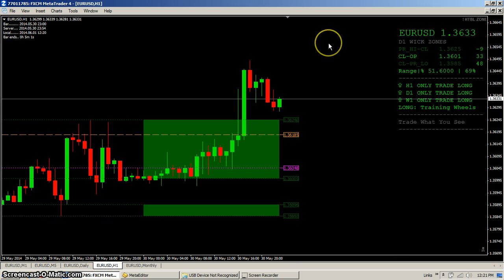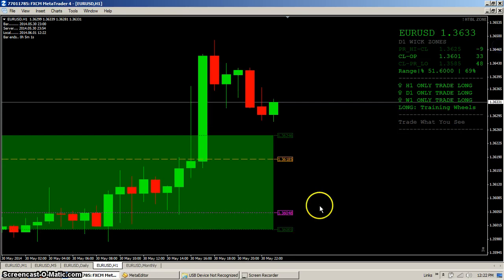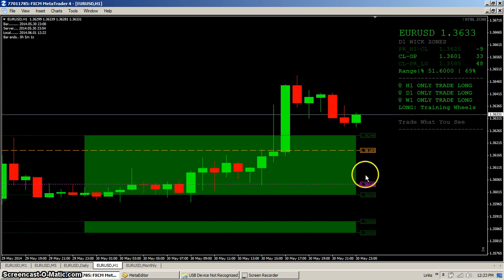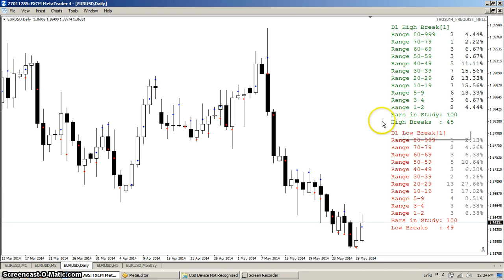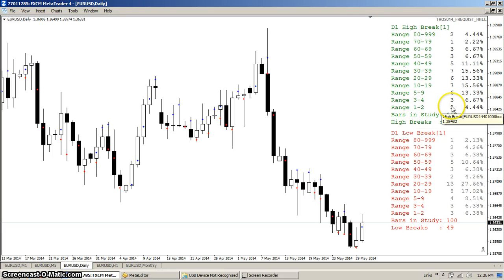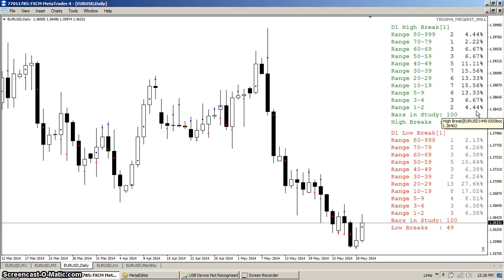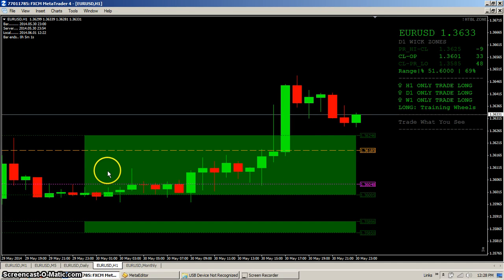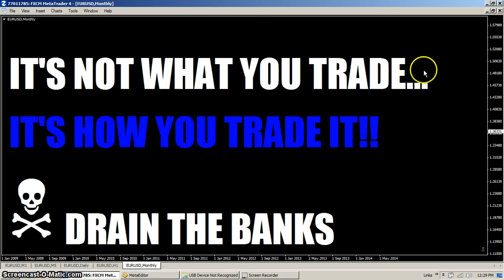TRO DAILY WICK TRADE 005